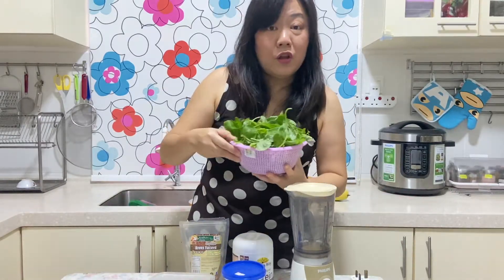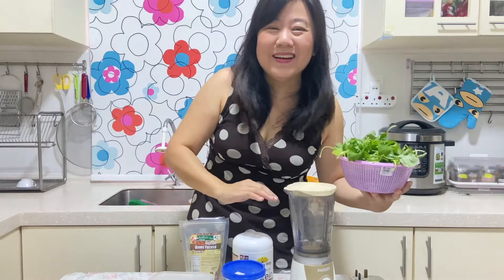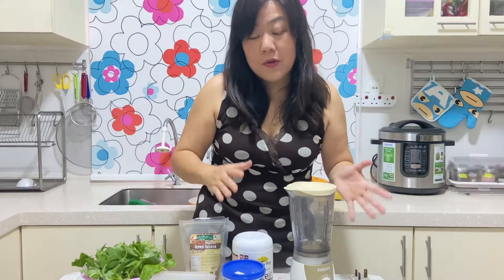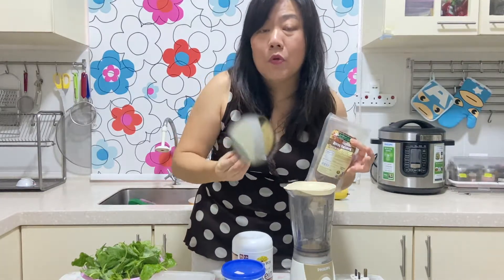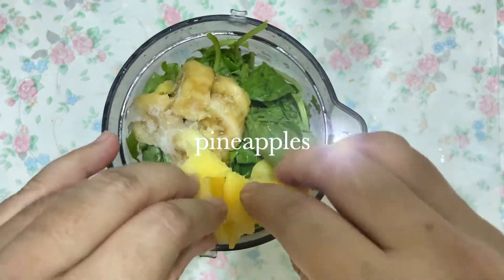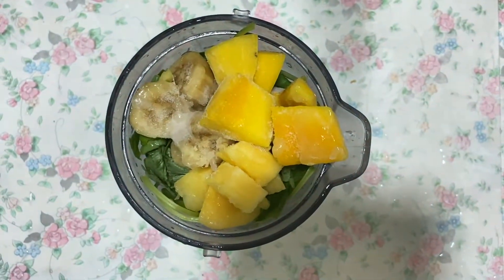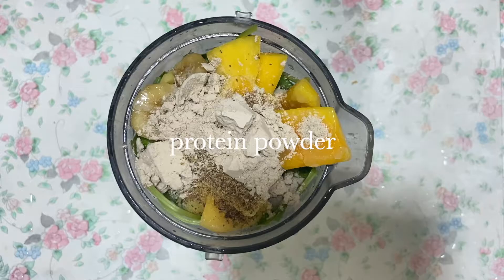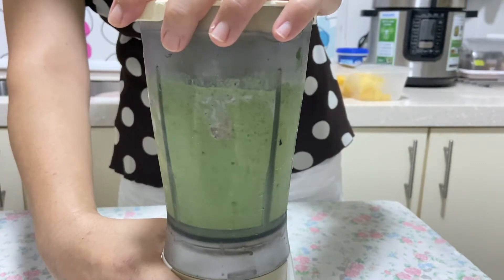Green Smoothie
A green smoothie is good way to increase the intake of vitamins and fibre.
I use a local spinach or bayam, a type of amaranth green for this smoothie. It  cost only $0.50.  Spinach has much vitamins such as Vitamin A, C and K. It is a good source of fibre, iron, calcium, folic acid and magnesium. Add yogurt and some fruit such as bananas, pineapples, mangoes etc. to sweeten the smoothie (not too much).